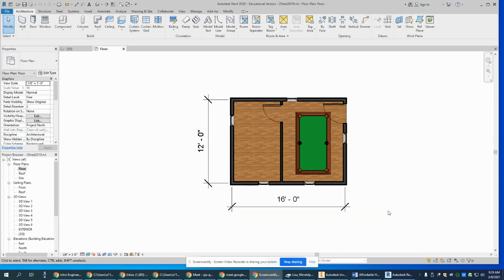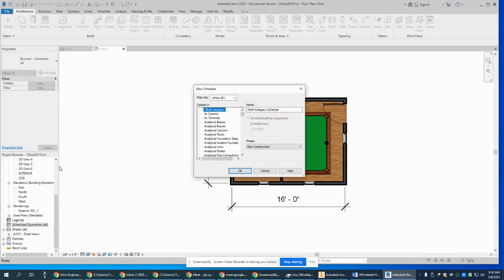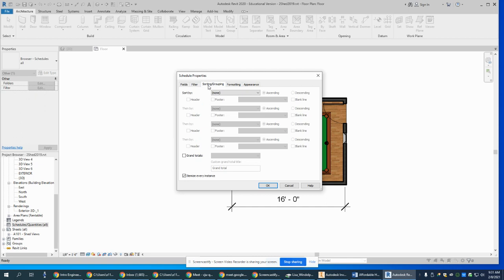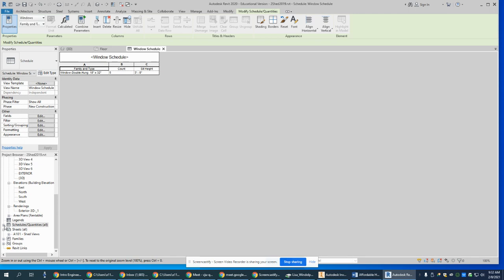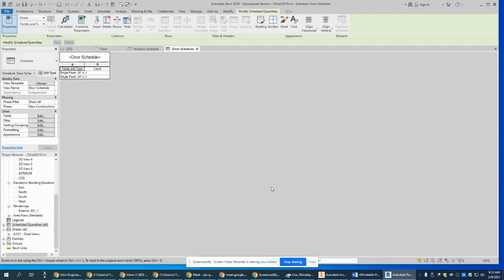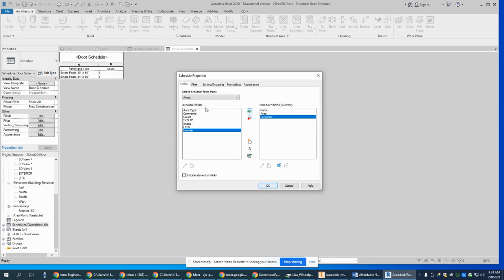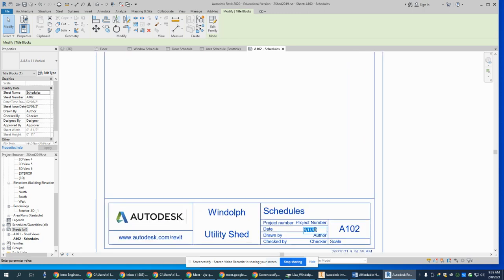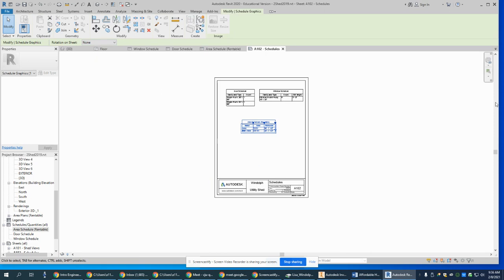Creating Schedules and Adding to a Sheet